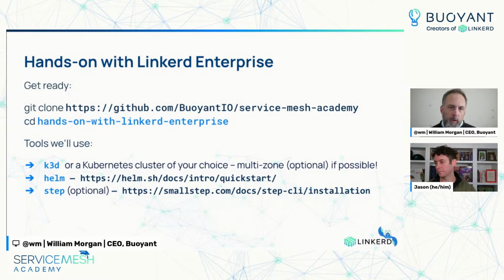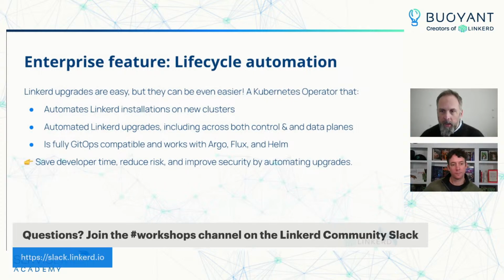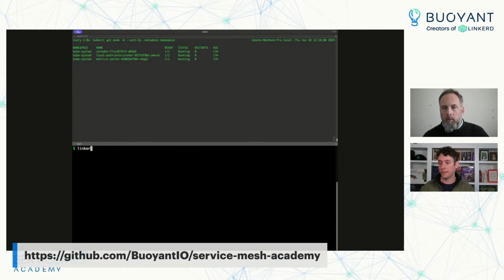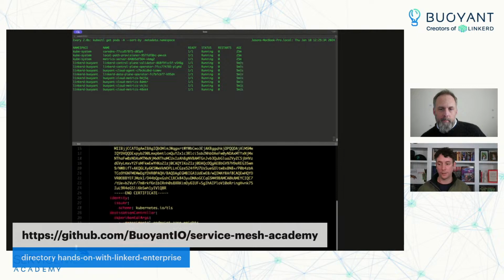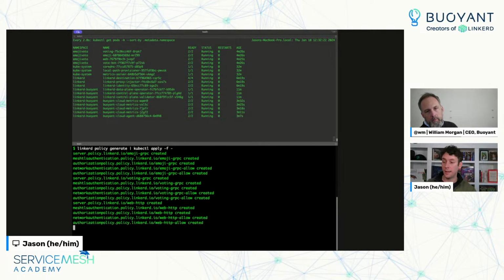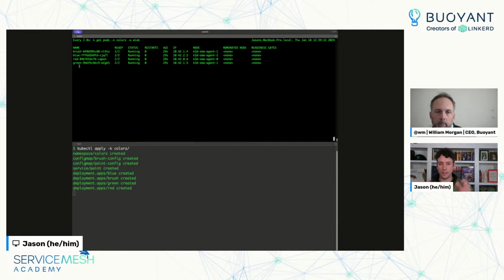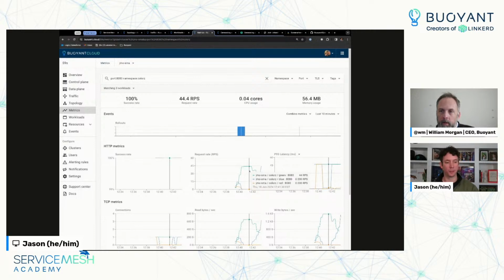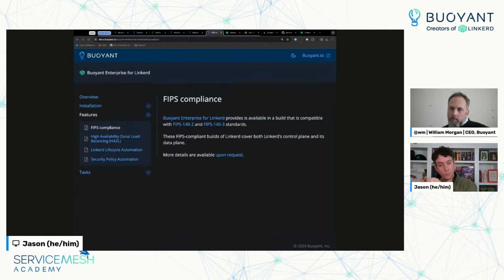Service Mesh Academy: Hands-on with Linkerd Enterprise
In this Service Mesh Academy live workshop, you'll take a hands-on tour of Buoyant Enterprise for Linkerd, our enterprise distribution of Linkerd, including running it on your very own cluster. We'll teach you how to set up, install, and configure Buoyant Enterprise for Linkerd, and walk you through some of the unique features of this distribution, including High-Availability Zonal Load Balancing (HAZL), automated security policy generation from live traffic, and more.